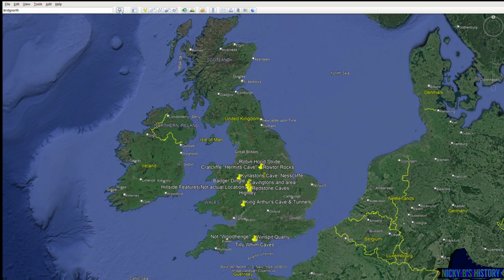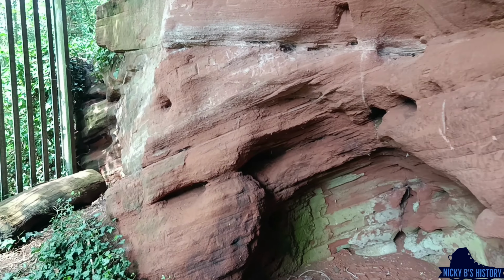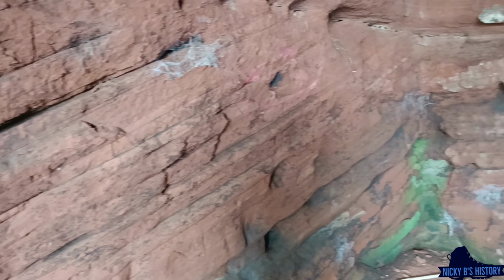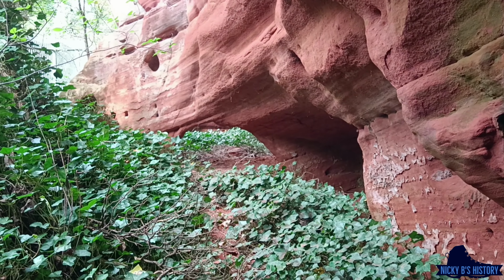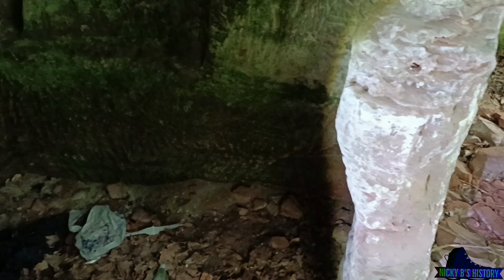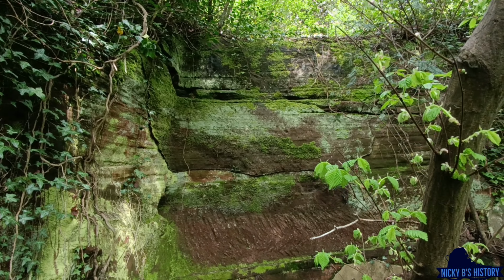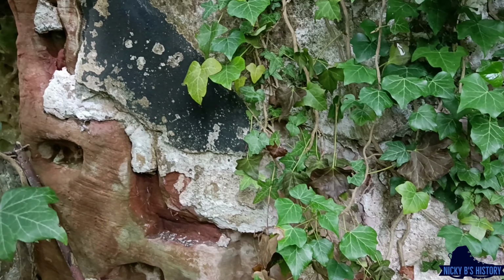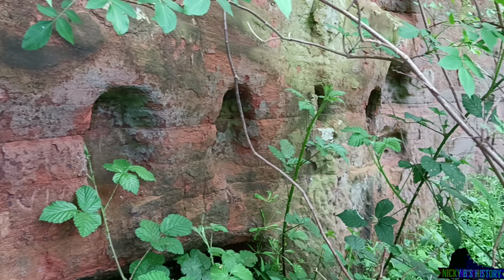The Oldest Location I Have Visited To Date???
Join me as I go back to Bridgnorth, the location of my first video.. This is a place i did film at the time but had a mishap with my harddrive and lost the footage before i was able to share it with you..

I hope you agree what an awesome place this is! Don't understand how this isn't a national treasure if its as old as it is claimed to be...over 1000 years old!!

A "Mythical Monarch" attached close by.. A supposed tunnel reaching from here to the old priory almost 900meters away with the River Severn in between..

Signs of old world artwork hiding away here??

Join My Facefxck;

If you want to donate to the cause..but you won't hear me beg, plead or even mention it in my videos🤣 ;

***these are my opinions based on the research and exploration i do myself and shouldn't be taken as gospel! I urge you all to do your own boots on the ground work, research and explore our hidden past for yourselves***